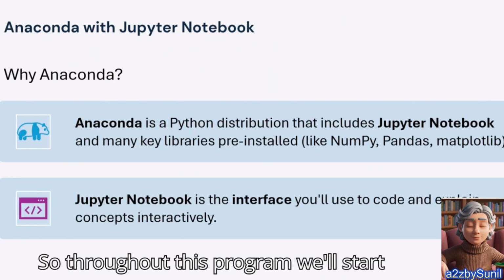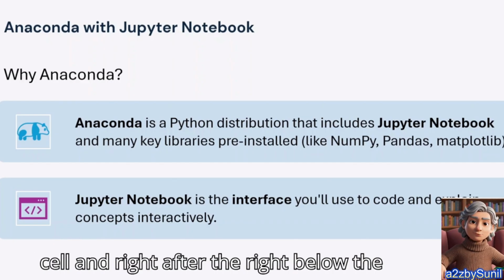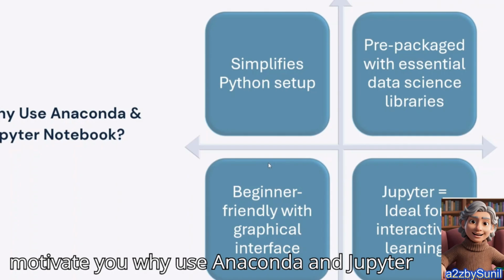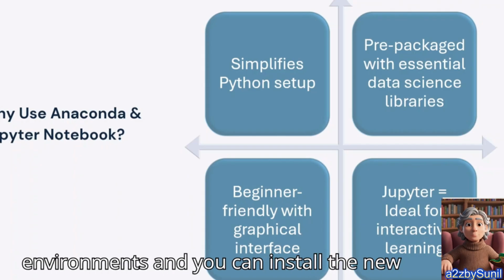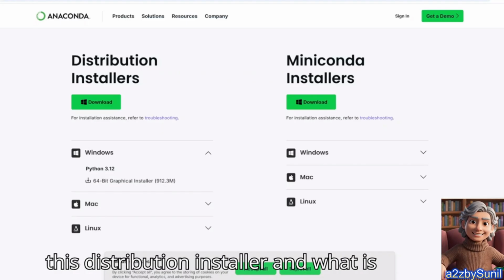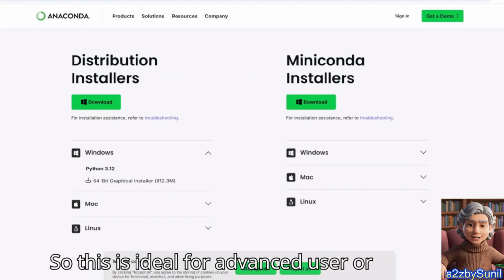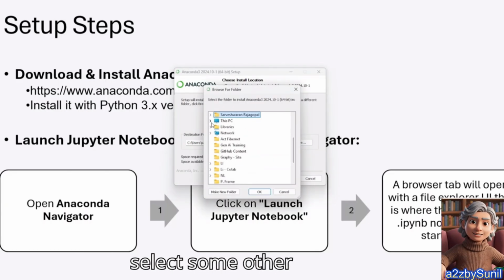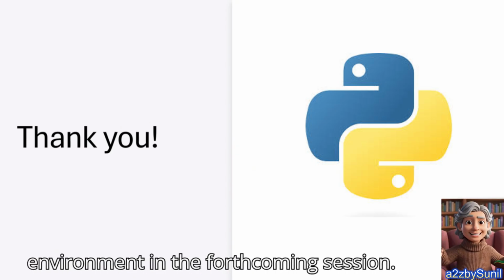Beginner Setting up Python English Tutorial Ep- 01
In this video we learn about Python courses for further learning. I strongly recommend you not to buy any overpriced course. One of the most underrated resources in the journey of programmers